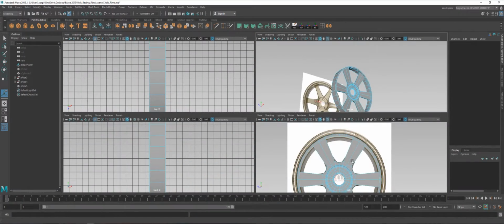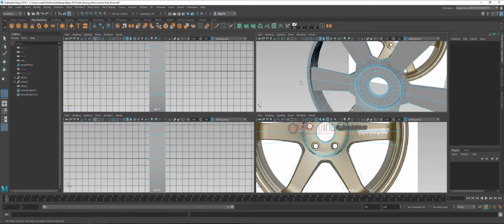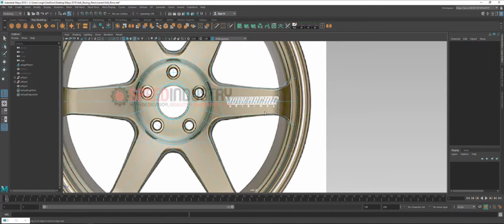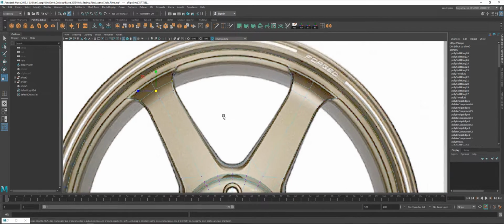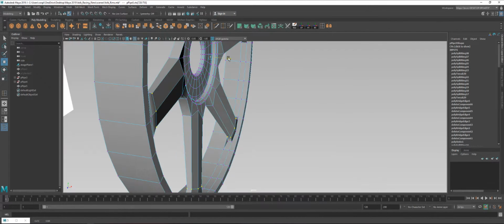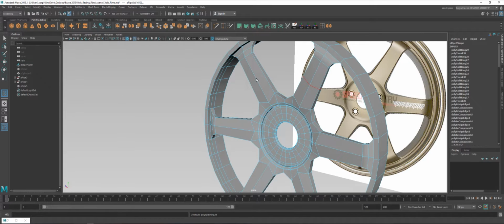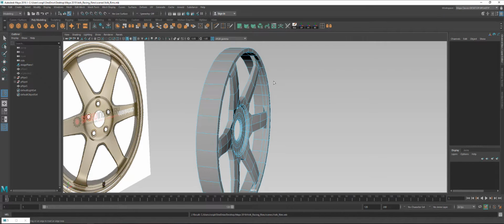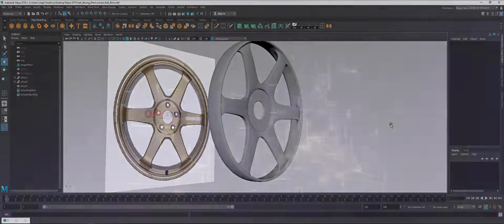Maya 3D Modeling | Volk Racing Rim Part 5 | Detailing The Spokes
Add the first set of details for the spokes.

Instructor: John Diggle
Program: Autodesk Maya 2019
Tutorial: Volk Racing Rim 3D Modeling